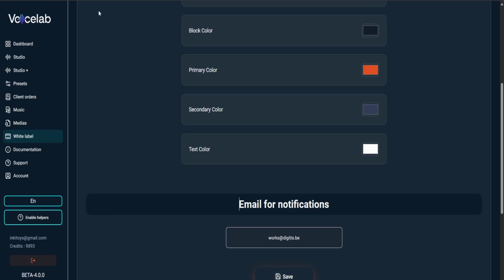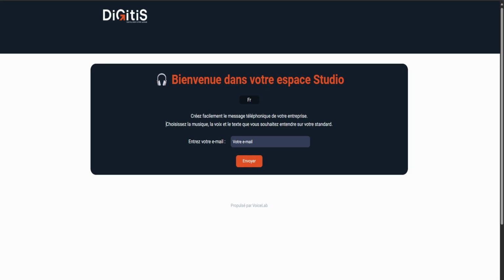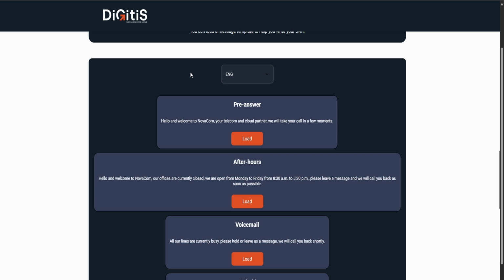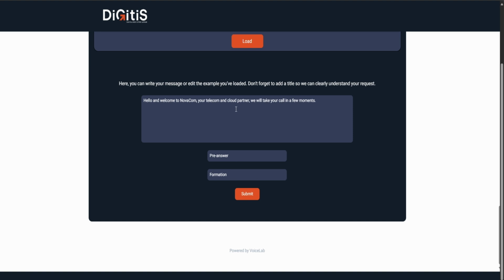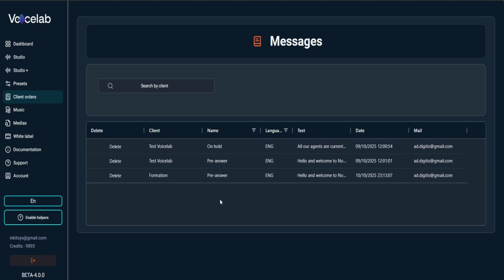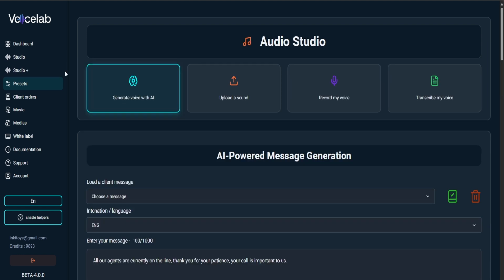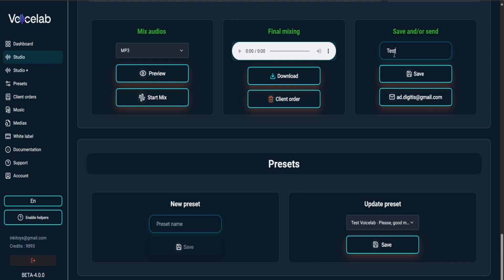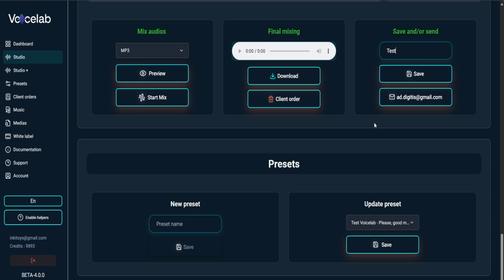VoiceLab – White Label Tutorial #4: Custom Client Portal, Presets & Message Orders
🌐 Discover the White Label system — a fully customizable client portal that allows your customers to create and send their own message requests directly from your website.

In this advanced tutorial, you’ll learn how the White Label integration works and how your clients can:
🧩 Create presets with their favorite music, voice, and language
💬 Submit message requests directly through the portal
📂 Review and manage all client orders from the Studio interface
🎛️ Instantly load their settings and start mixing messages

Everything is synchronized with your main VoiceLab Studio, so you can focus on production while clients manage their own data and preferences.

✅ Custom white-label pages with your branding
✅ Clients can preview voices and music
✅ Integrated message and preset system
✅ Perfect for resellers and telecom providers